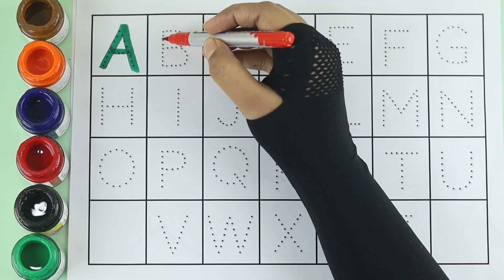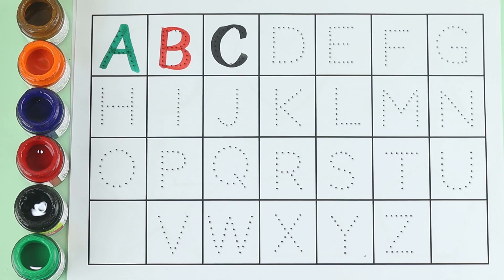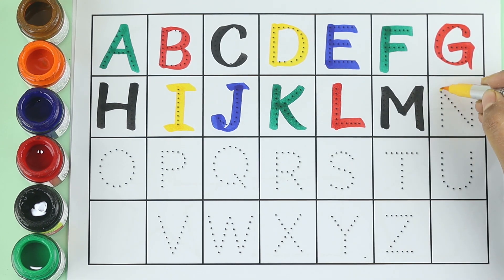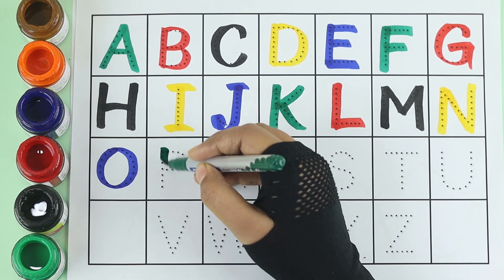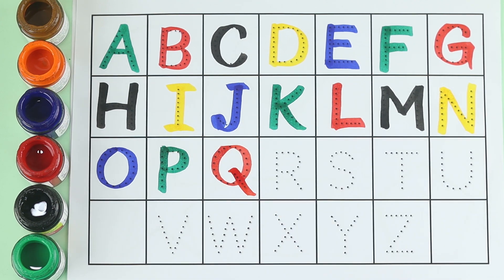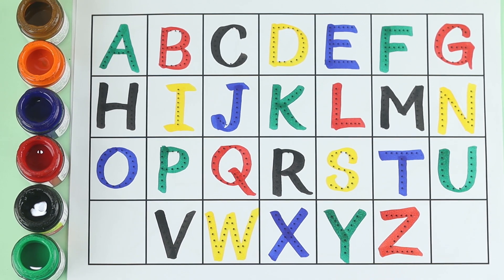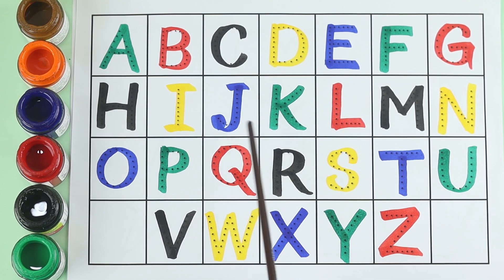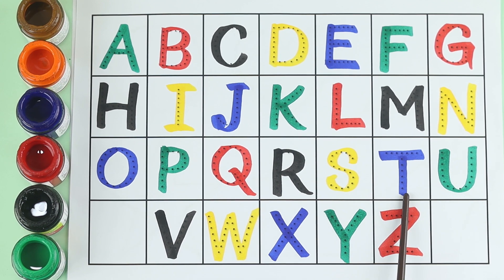abcd learning song, abcd video, abc learning for kindergarten, 123, ABC song, ABC, Colors, Counting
Your query:

abc 123
color song
123 song
numbers song
abcd
abc song
abc
abcd abcd
a se anar
colour
colours name